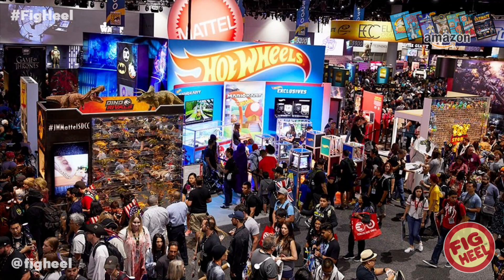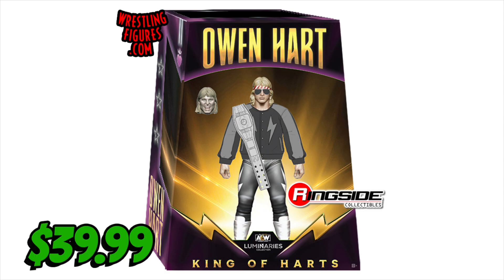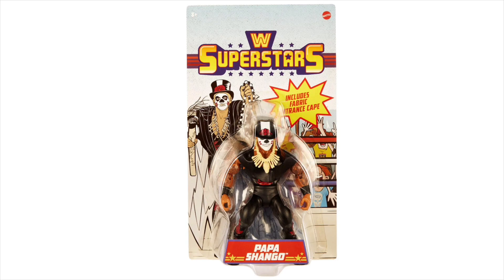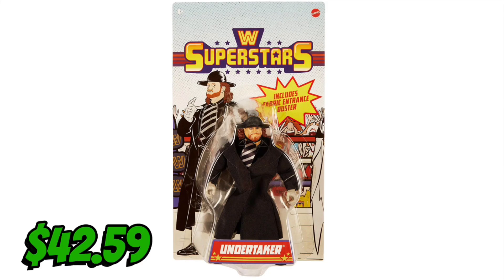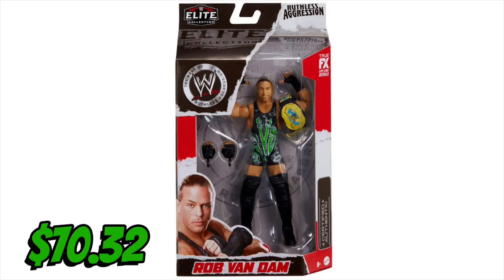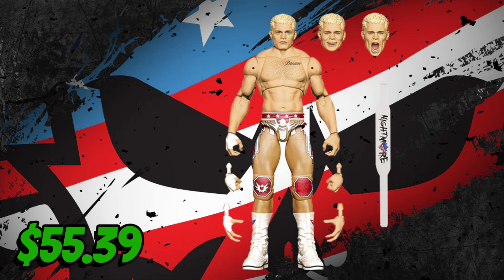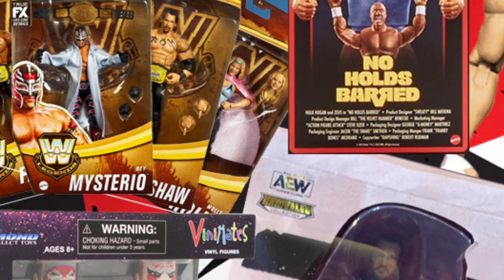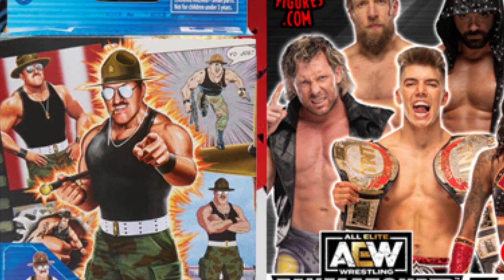I SPENT HOW MUCH ON SDCC PRE-ORDERS?! WTF?!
Fig Heel's Unreleased Wrestling Figure Coloring Books:

TRACK INFO: